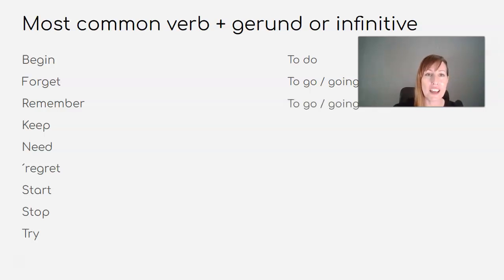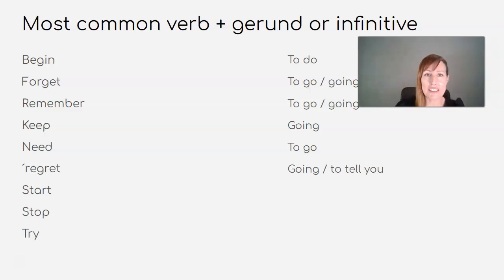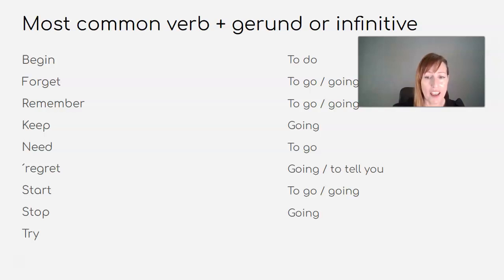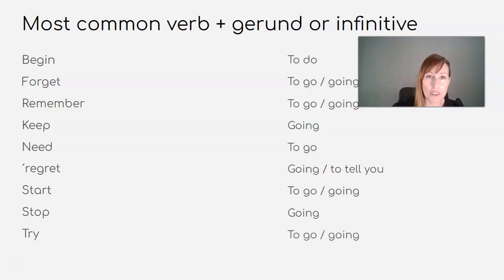9 Most Common Verbs with Infinitives or Gerunds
Know to use an infinitive or gerund - or both! - after these most common verbs.
This channel is dedicated to professionals who are learning English -we tell you how to improve and give practical expressions and grammar you can use every day.
For our FREE step by step guide to improving your English
Do you want a step-by-step path to fluency? Join our monthly membership here (free for one month!)
Need to speak English?
Want to know if your company is eligible for free training?